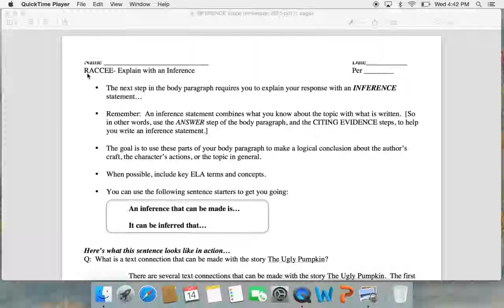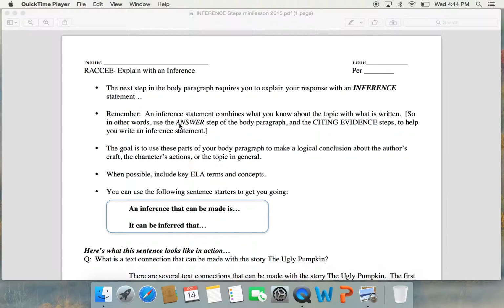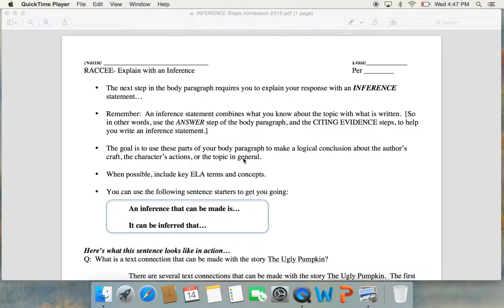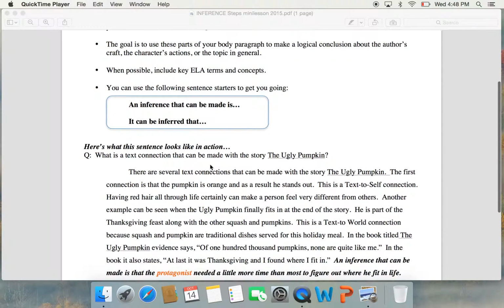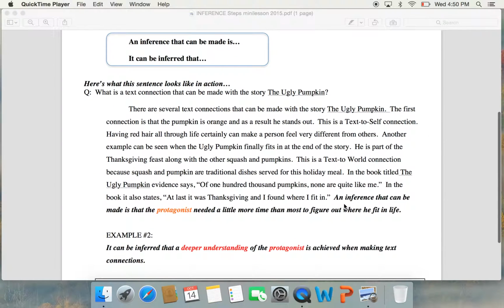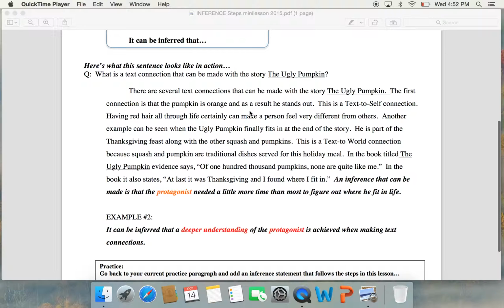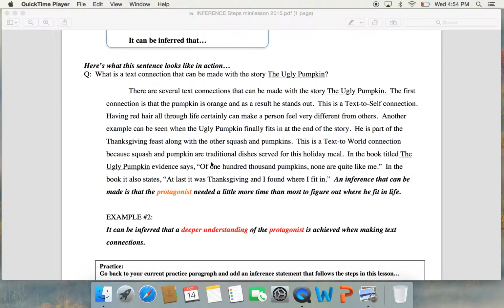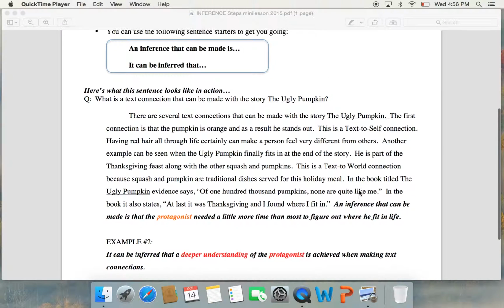RACCEE Inference Statement Flip Video